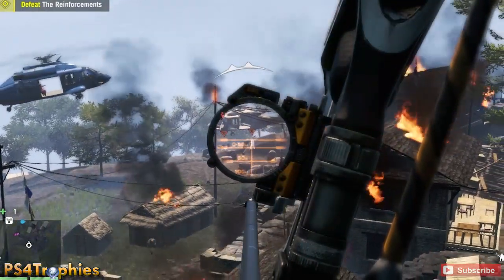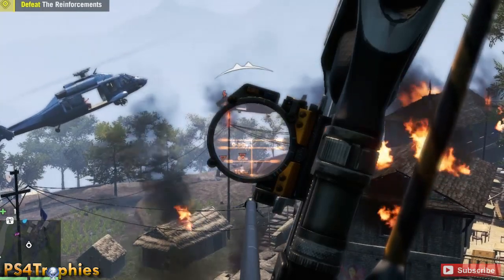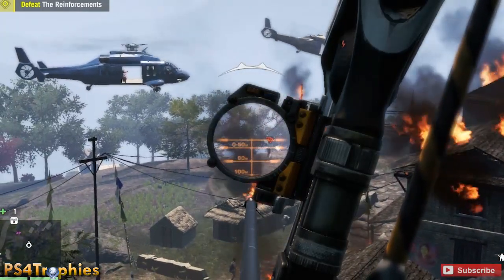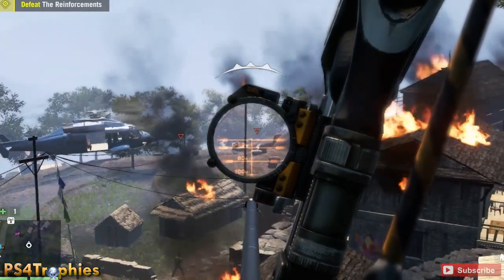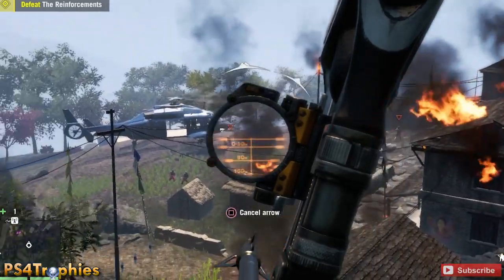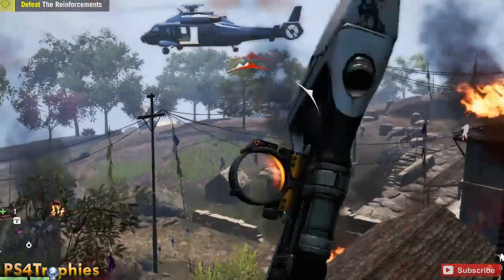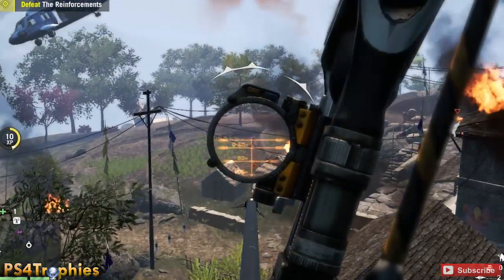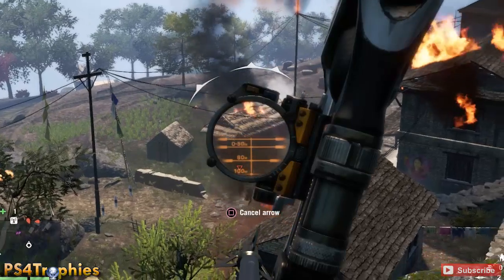Far Cry 4 - From a Distance Trophy / Achievement Guide (Kill a target from 60m w/ arrow or bolt)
. Far Cry 4 From a Distance Trophy and Achievement Guide. Kill a target from 60m or more with an arrow or bolt (Campaign only). This shows a Recurve Bow with the Marksman Sight attachment. I didn't record this, a friend did while I was out sick. Thank you Jack!

★This game includes the following trophies  ★

Master Of Kyrat (Platinum)
Obtain all the Trophies.

Deliver Us From Evil (Bronze)
Liberate 12 Outposts (Campaign only).

All Clear (Silver)
Liberate all Outposts (Campaign only).

End Transmission (Silver)
Liberate 8 Bell Towers (Campaign only).

Display Of Fortitude (Bronze)
Conquer 2 Fortresses (Campaign only).

Well-Rounded (Bronze)
Complete any 6 Hunting quests (Supplies, Control, Survival) (Campaign only).

Trigger-Man (Bronze)
Complete 3 Assassination or Eye for an Eye quests (Campaign only).

No One Left Behind (Bronze)
Rescue 15 hostages in Hostage Rescue quests (Campaign only).

Gearhead (Bronze)
Complete 3 Kyrati Films: Racing or Kyrati Films: Survival activities (Campaign only).

Defender (Bronze)
Repel 3 Outpost Retaliation Parties (Campaign only).

Robin Hood (Bronze)
Hijack 3 Royal Cargo Trucks and return them to a liberated Outpost (Campaign only).

Hand Of Justice (Bronze)
Eliminate 3 Pagan's Wrath convoys (Campaign only).

Brother In Arms (Bronze)
Liberate 1 Outpost playing as Hurk (Campaign Co-op only).

Defuser (Bronze)
Complete 3 Bomb Defusal quests (Campaign only).

Changing Lanes (Silver)
Perform a Vehicle Takedown from the passenger seat of a vehicle (Campaign Co-op only).

Fixer-Upper (Bronze)
Purchase 3 items for the Ghale Homestead (Campaign only).

Exorcist (Bronze)
Remove or destroy 15 Masks of Yalung (Campaign only).

Rewriting History (Silver)
Remove 30 Propaganda Posters (Campaign only).

Caretaker Of Memory (Bronze)
Find 10 Lost Letters (Campaign only).

Right Tributes (Bronze)
Spin 10 Mani Wheels (Campaign only).

The Rarest Game (Bronze)
Complete 3 Kyrat Fashion Week quests (Campaign only).

Well Read (Bronze)
Read 10 notes (Campaign only).

Quick Learner (Bronze)
Learn 10 skills (Campaign only).

Fully Loaded (Gold)
Learn all skills (Campaign only).

Tricked Out (Bronze)
Craft 5 upgrades for your equipment (Campaign only).

Dr. Feelgood (Bronze)
Craft 15 syringes (Campaign only).

Make It Rain (Bronze)
Spend 500,000 rupees total at Trading Posts (Campaign only).

Custom-Fitted (Bronze)
Buy all attachments and paint schemes for a single weapon (Campaign only).

Tusker (Bronze)
Kill 30 enemies with an elephant (Campaign only).

Misdirection (Bronze)
Distract 15 enemies with rocks (Campaign only).

Shutterbug (Bronze)
Tag 25 enemies using the camera (Campaign only).

Reign Of Death (Bronze)
Kill 30 enemies with Mortar rounds (Campaign only).

The Sky Is Falling (Bronze)

Flame On! (Bronze)
Kill 50 enemies with fire (Campaign only).

Drive-By (Bronze)
Kill 25 enemies while shooting and driving (Campaign only).

The Good Fight (Bronze)
Reach Karma Level 2, and purchase any Guns For Hire upgrade (Campaign only).

Like A Bird (Bronze)
Fly 5000m total in the Wingsuit (Campaign only).

Roadkill (Bronze)
Run over 25 people (Campaign only).

The People's Champ (Silver)
Reach Arena Rank 5 (Campaign Arena only).

Renaissance Man (Silver)
Finish a public match of each game type in the Battles of Kyrat game mode (Battles of Kyrat only).

Community Surprise (Silver)
Play a Top Rated map in the Map Browser (Map Browser only).